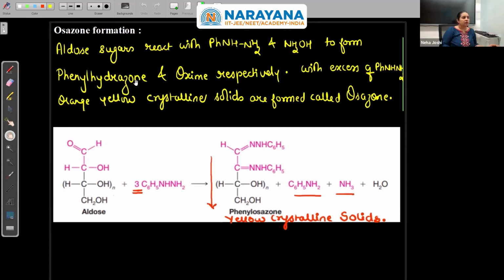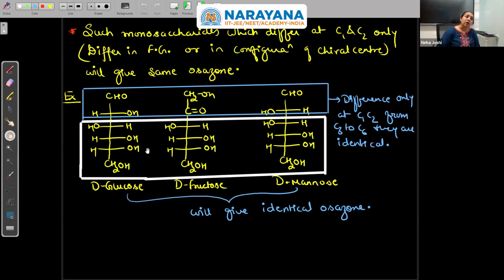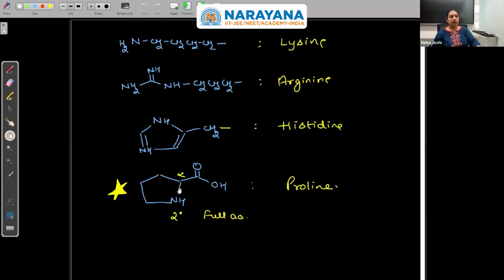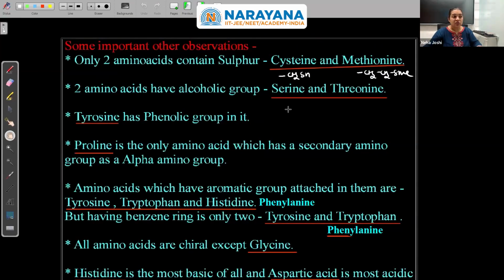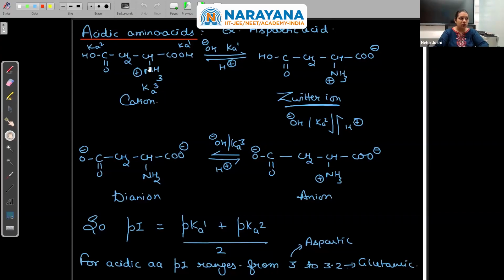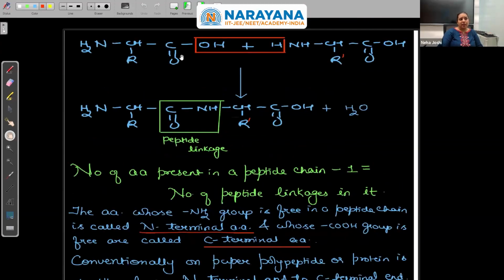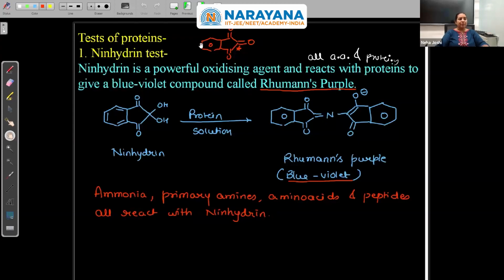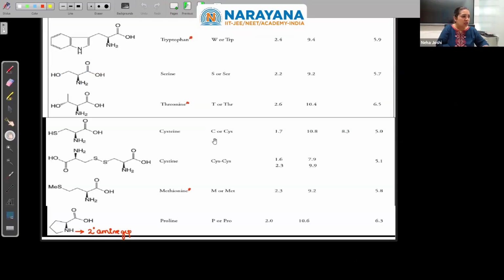Formation of Osazone & Osazone Test Carbohydrates Chemistry Class 12 NEET JEE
In this video, we explain the Formation of Osazone and the Osazone Test, an important concept in Carbohydrate Chemistry. This topic is vital for Class 12 Chemistry, as well as NEET and JEE exam preparation.

🔍 What you’ll learn:
✅ What are Osazones?
✅ Mechanism of Osazone formation
✅ Role of phenylhydrazine in the reaction
✅ Identifying sugars using Osazone crystals
✅ Applications in Carbohydrate Chemistry & exams